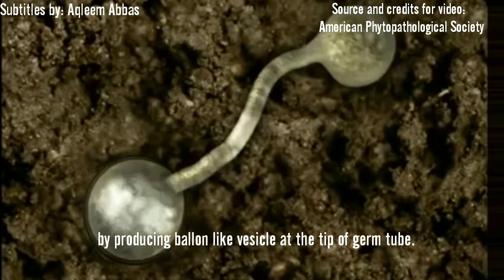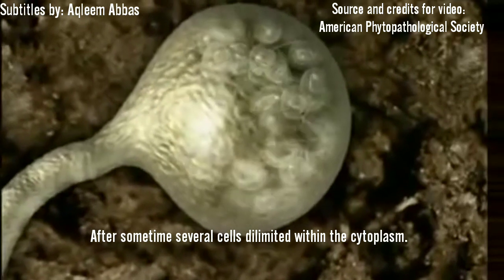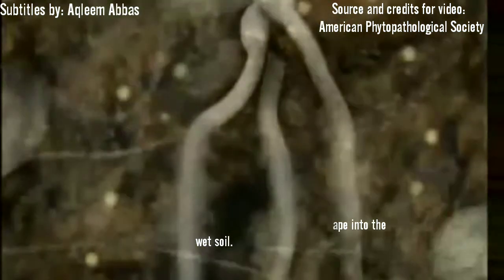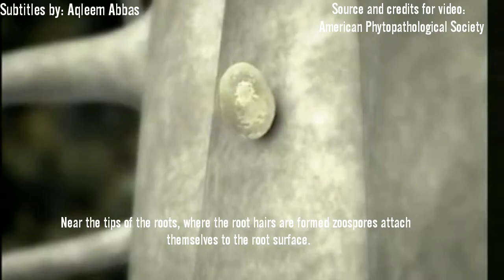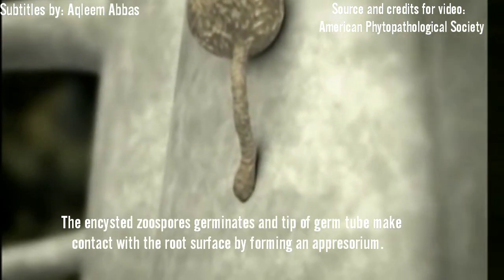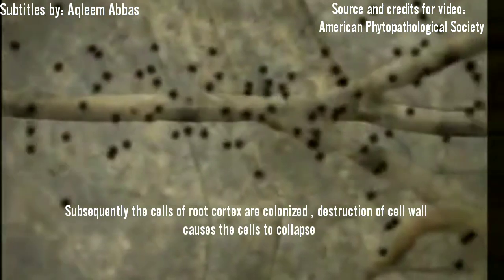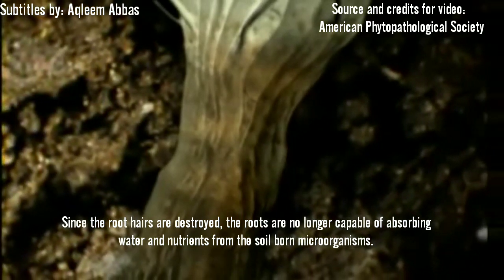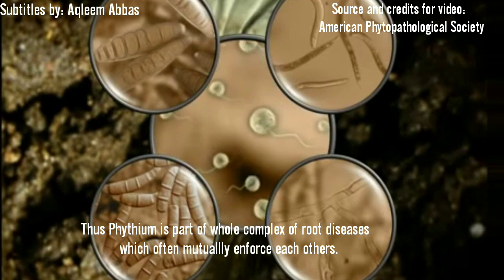Pythium|Protists|Plant Diseases|Disease cycle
Pythium is a genus of parasitic oomycotes. They were formerly classified as fungi. Most species are plant parasites,